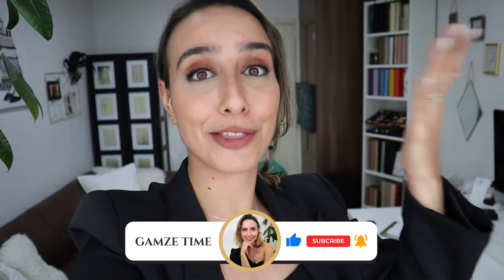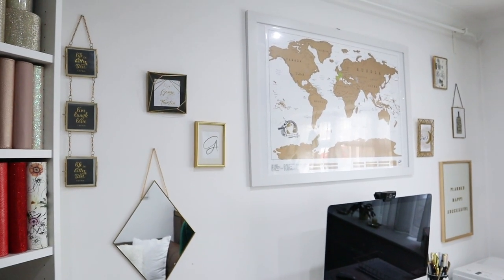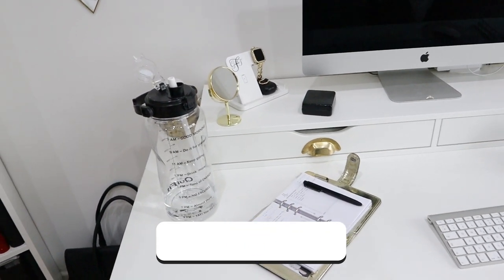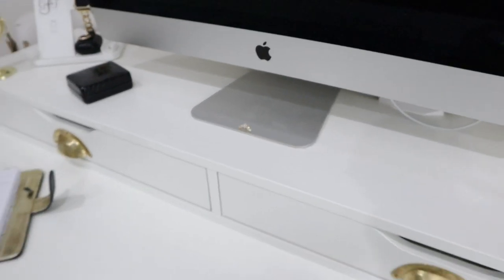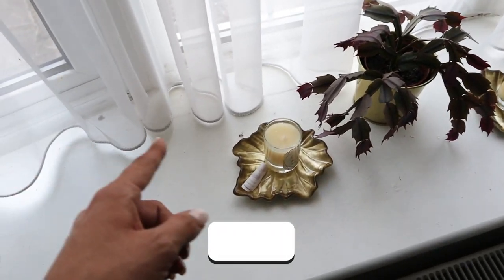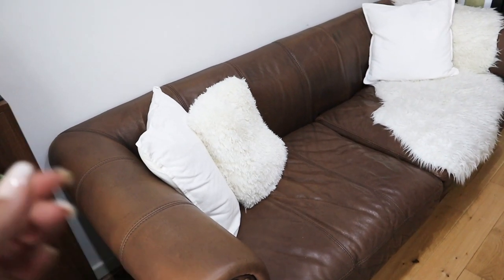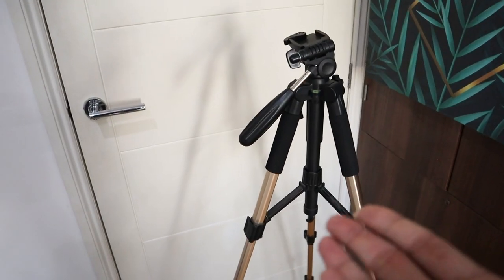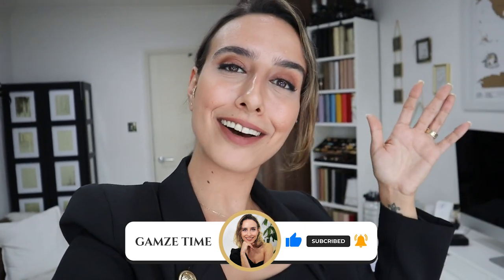Home Office Room Tour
This is the room that I spend the most time in - my home office! I absolutely love the style of this room, especially after the recent changes I've made. It is really important to have a motivating space when working from home and this office nails it! I hope you enjoy this home office room tour and find inspiration to make your space yours too :*

→ I have shown so many items in this video, it is impossible to link everything! Here are some of them

For behind the scenes, I N S T A G R A M
For motivation and daily thoughts, F A C E B O O K

✨ If you liked this video, then you will love these!
USE YOUR TIME BETTER! | Productivity and Planning because we only have ONE life
YOUR BUSINESS COACH | Tips on business from a Serial Entrepreneur and Success Coach